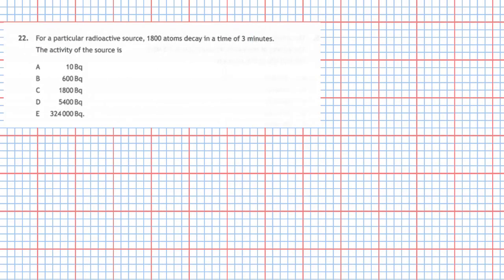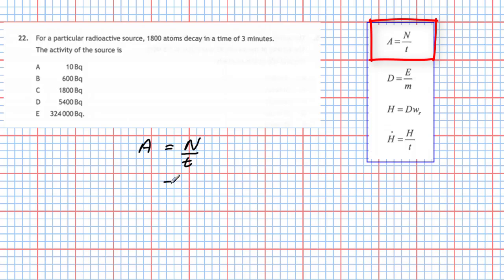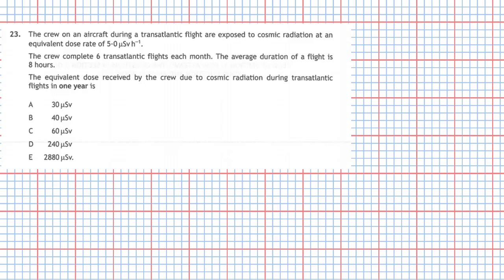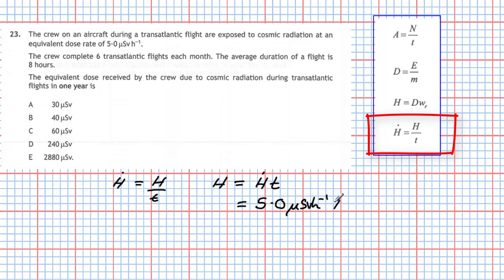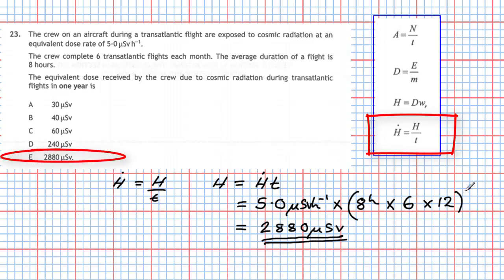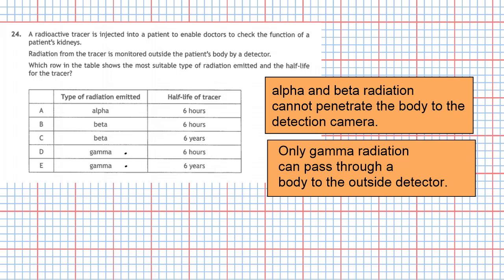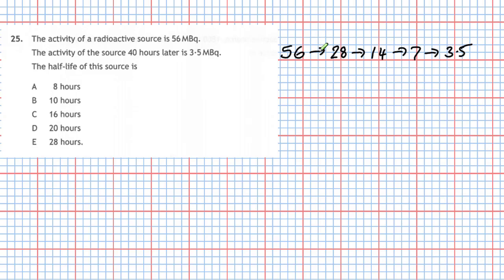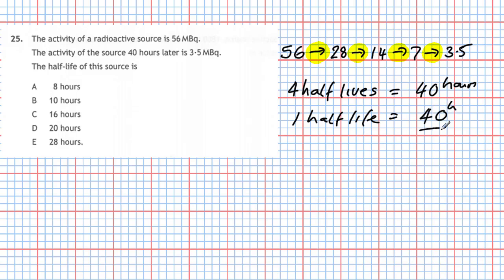2019 National 5 Physics Exam Section 1 Questons 22 to 25